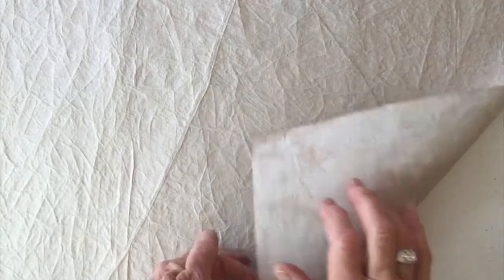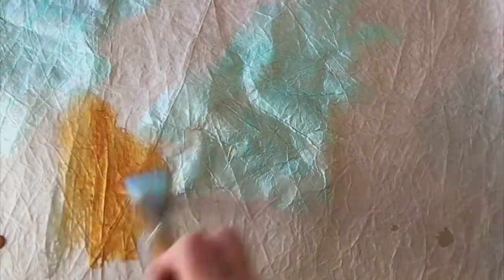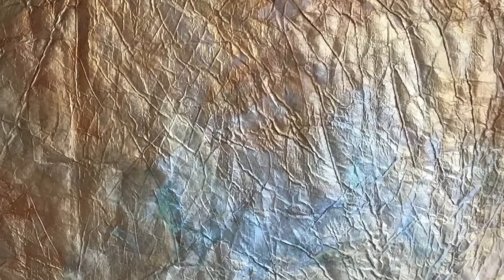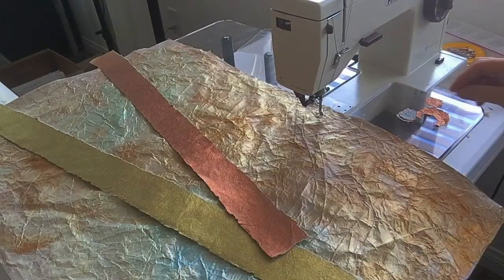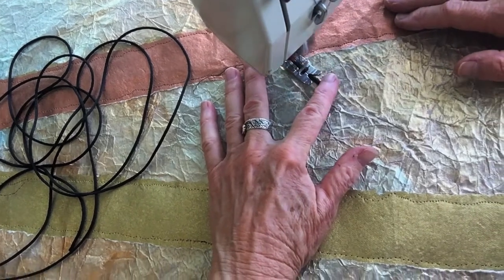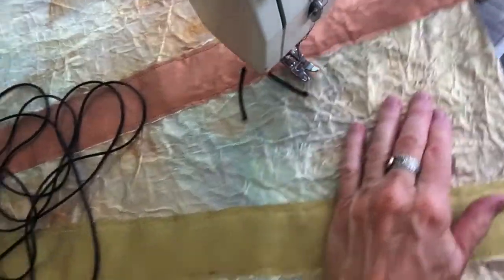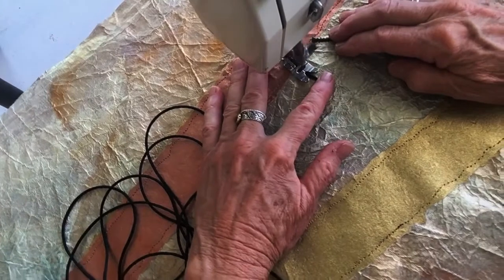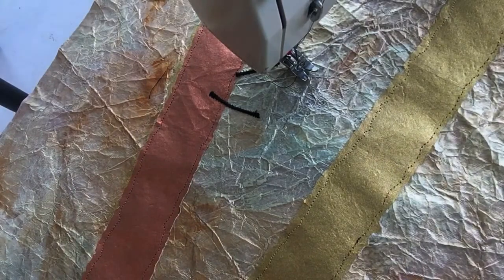Kristin Meuser Artist Studio Tour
Las Vegas artist Kristin Meuser shares her creative process in creating machine-stitched abstract artworks.
See Kristin's available artwork at the Priscilla Fowler Gallery in downtown Las Vegas,